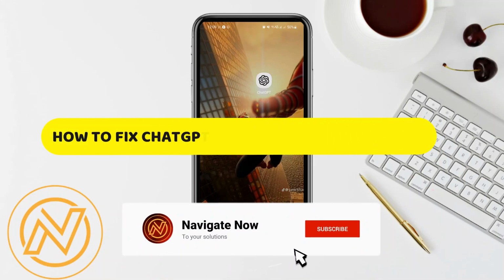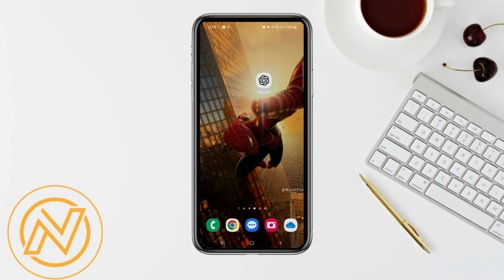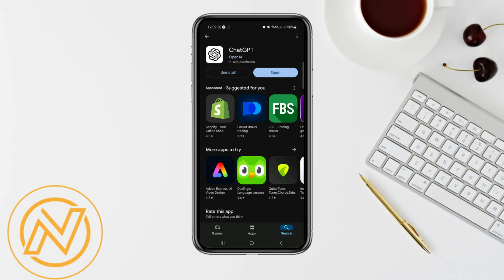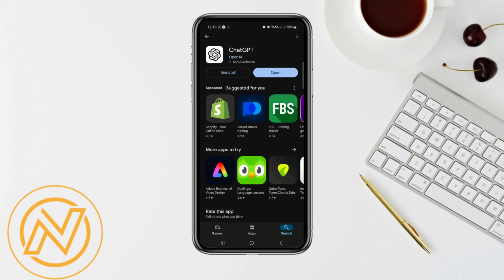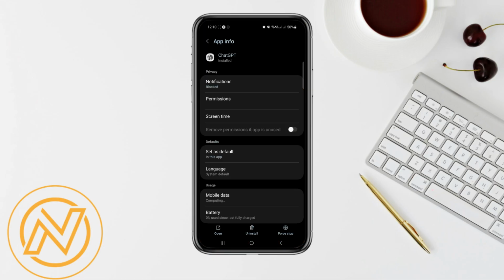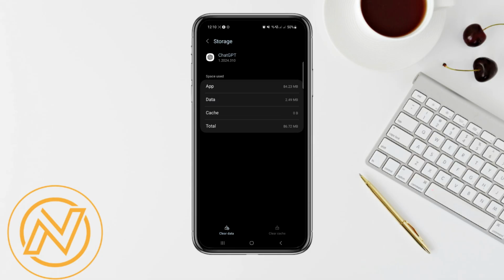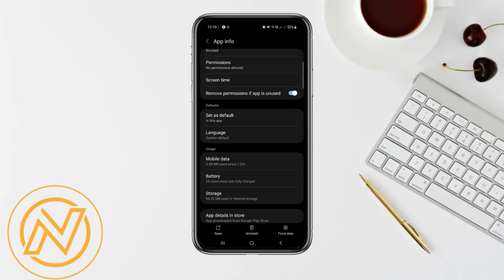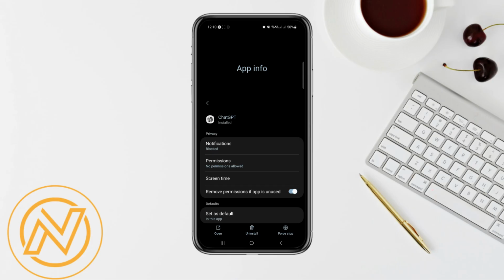How to Fix CHATGPT Unable to Upload File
In This Video, learn.How to Fix Chatgpt Unable to Upload File.
chatgpt unable. upload file.